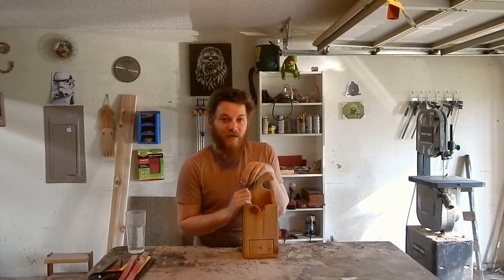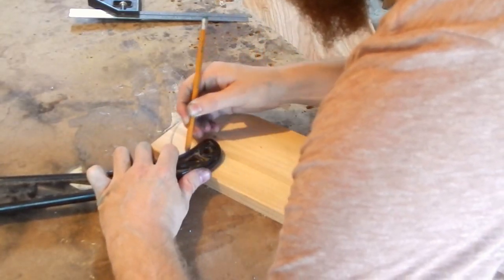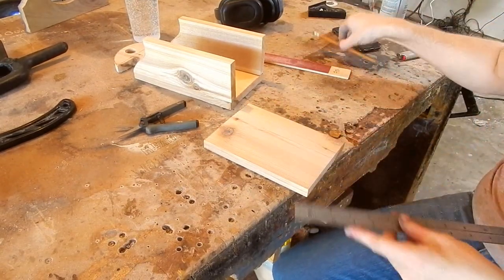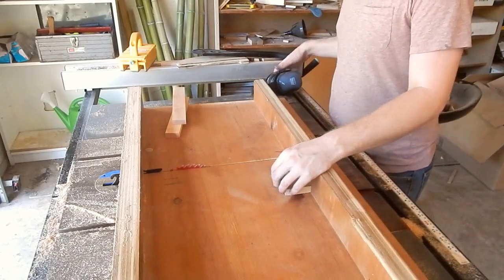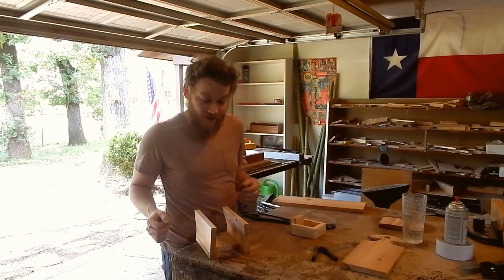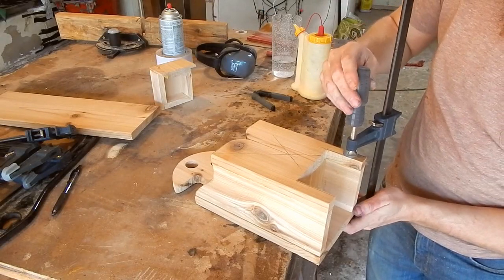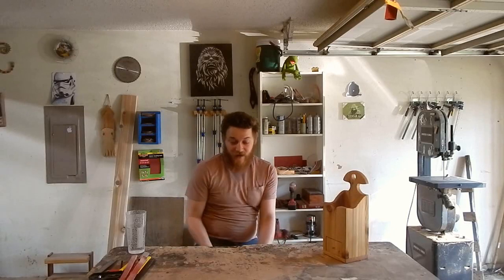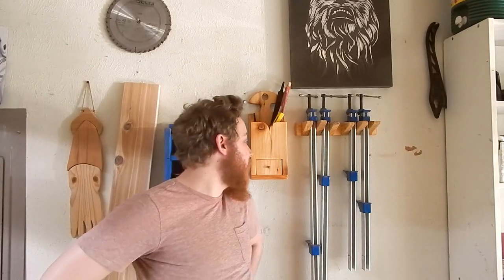Colonial Candle Box - Elegant & Useful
Welcome to Mean's Woodshop!  Join me today making this really cool period piece, the colonial candle box!  These boxes are so cool!  Traditionally they would be made from pine, and shapes and sizes are really up to you.  There's tons of different variations on these.  While it's intended use may no longer be needed these days, it can still find new purpose holding other household items.